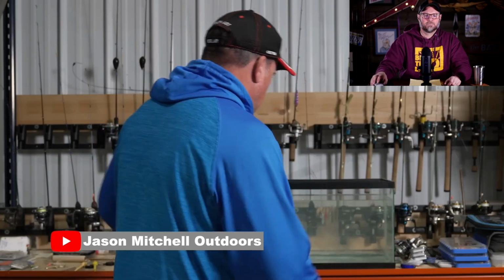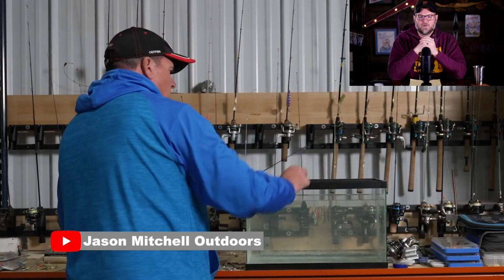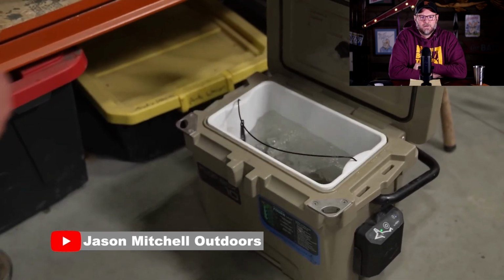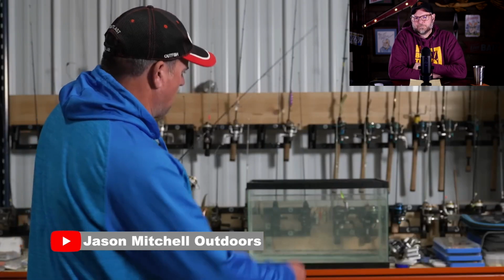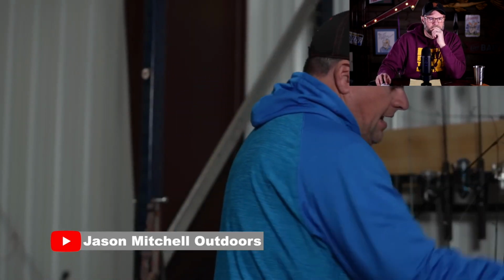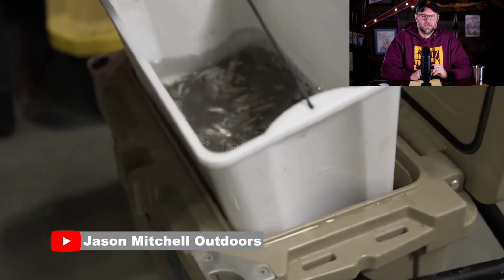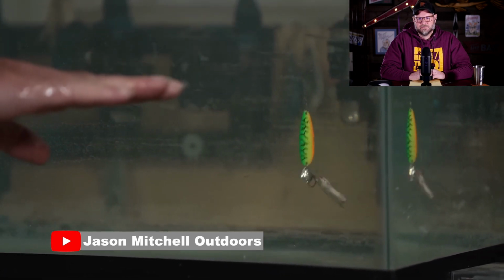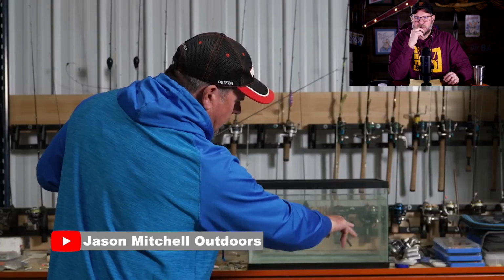The Best Ways to Tip Minnows on Spoons for Ice Fishing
Pro fisherman, Jason Mitchell, shows how to tip fathead minnows on spoons to increase your chances of catching perch and walleyes through the ice.